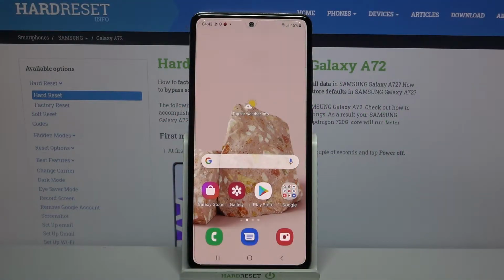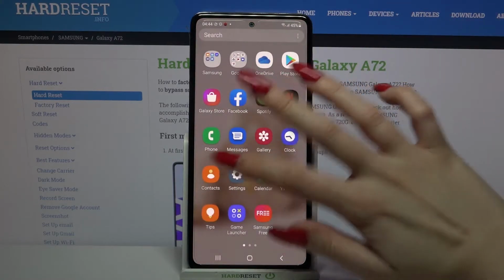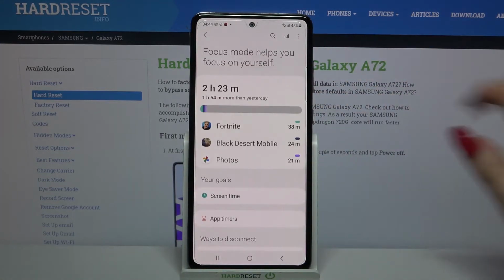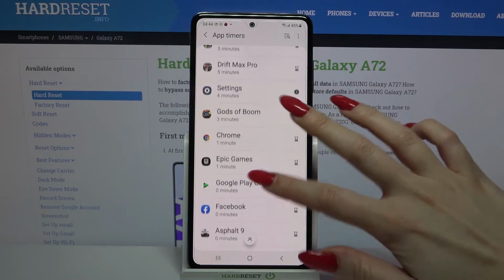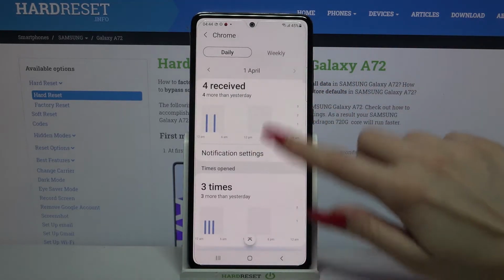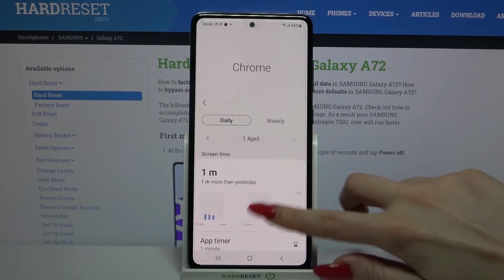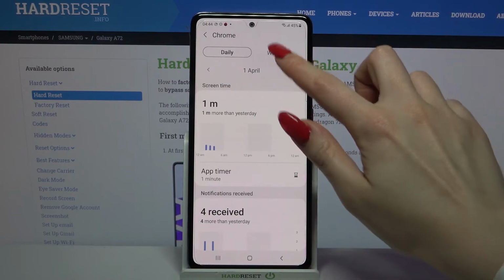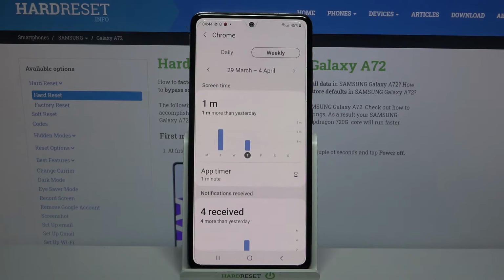How to Check The Number Of Apps Opened During The Day in SAMSUNG Galaxy A72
Have you ever wondered how many applications you open daily on your SAMSUNG Galaxy A72? If you are curious about which applications you open most often and how much time you spend on them, check out this tutorial and find out where all the statistics are. You will surely be shocked when you find out how much time you spend on your beloved smartphone.

How to Find Number of Opened Apps During Day on SAMSUNG Galaxy A72? How to check number of opened apps in each day on SAMSUNG Galaxy A72? How to find number of opened apps in each day on SAMSUNG Galaxy A72? How to open Digital Wellbeing in SAMSUNG Galaxy A72? How to find screen time statistics in SAMSUNG Galaxy A72? How to track a screen time in SAMSUNG Galaxy A72? How to find app timers in SAMSUNG Galaxy A72?